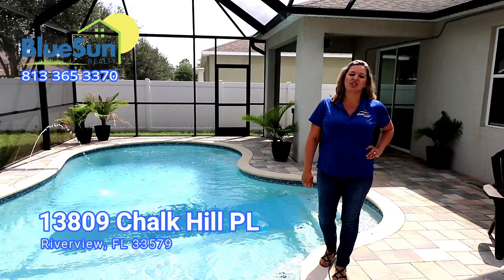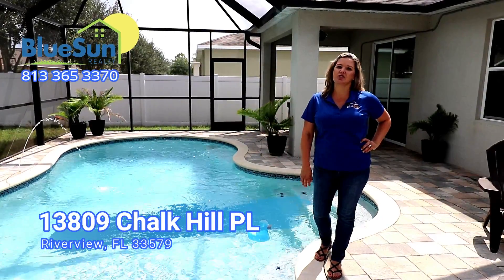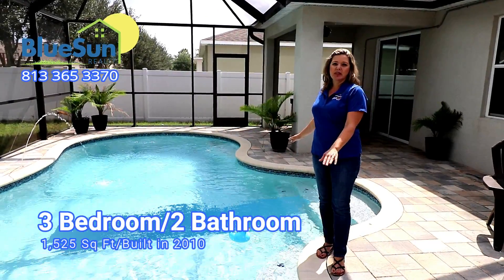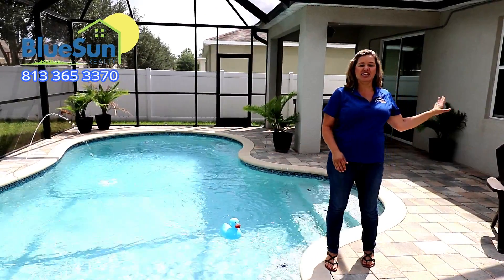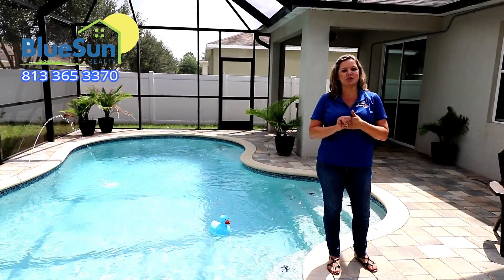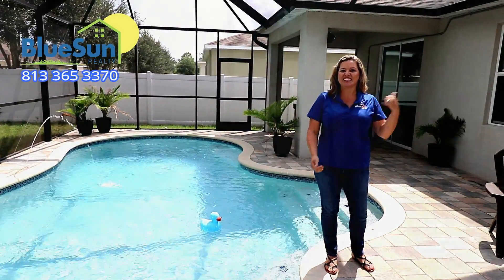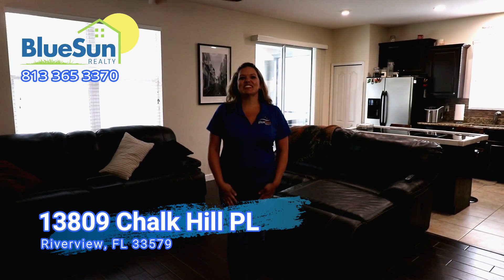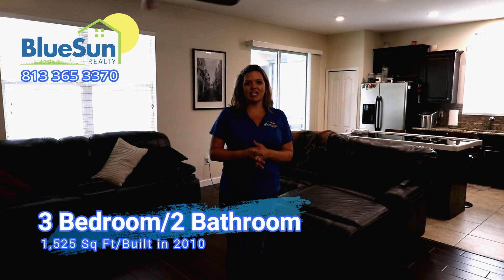13809 Chalk Hill PL Riverview FL 33579; 3 Bed/2 Bath Riverview home for sale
Blue Sun Realty is listing a 3 Bedroom/2 Bath single family home for sale in Riverview, FL. Stop searching, this is the one! Updated Riverview Pool home with Paver deck and screened patio located in the desirable South Fork Community and extremely close to I75 for easy access to Tampa. This home meets the wishlist! Paver Pool is only 2 years new with swim out lounging areas, seating area with table and spa are perfect or summer days with a fenced yard for privacy. The house has wood tile throughout the home with an open kitchen with center island, 42" cabinets, granite counters with under mount sink, stainless appliances and pantry with a sliding door to view the gorgeous pool area. The master bedroom is large enough for a king bed with huge walk in closet and a perfect master bathroom with garden tub, dual sinks, walk in tiled shower and separate throne room. The laundry room is also a generous size with shelving for storage. Guest bath has corian counter with upgraded tile enclosure. Come see this home before its too late! Move in Ready - call for your private tour today!